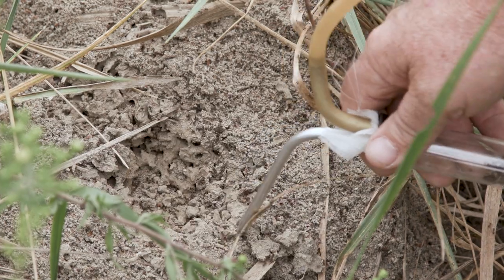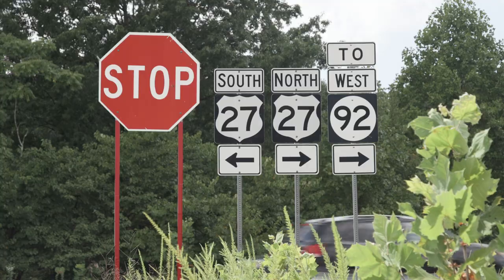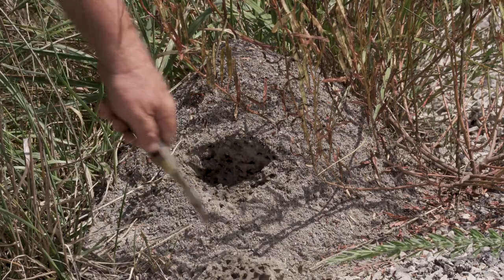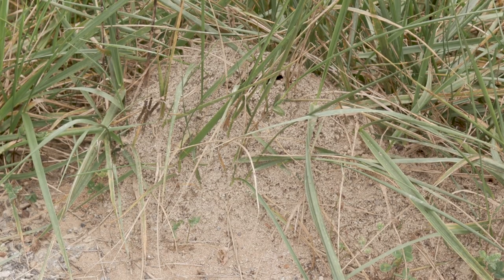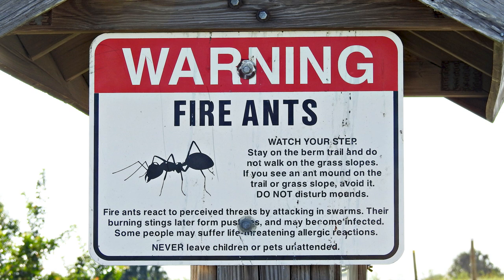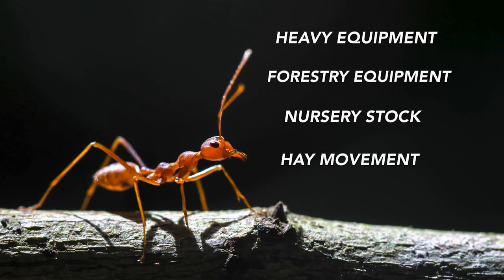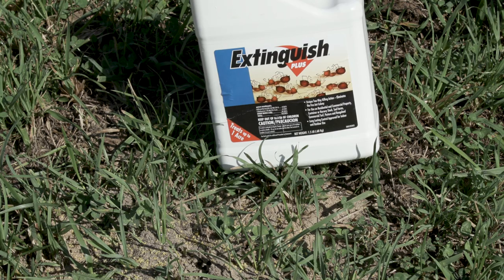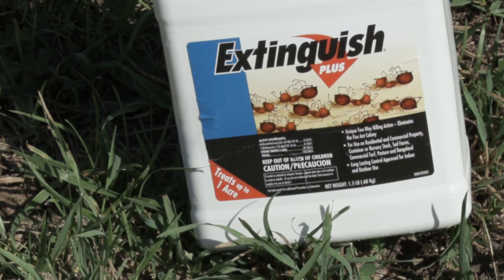Imported Fire Ants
Imported fire ants are finding homes in Whitley and McCreary counties in southeast Kentucky. Joe Collins, senior nursery inspector and Deputy State Entomologist, is spreading the word along with Dr. Ric Bessin, Extension Entomologist.